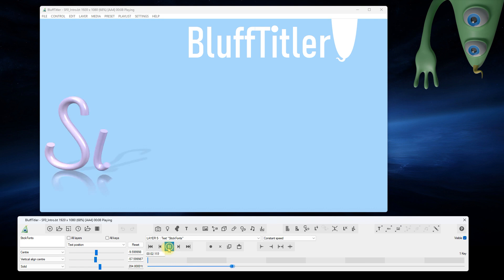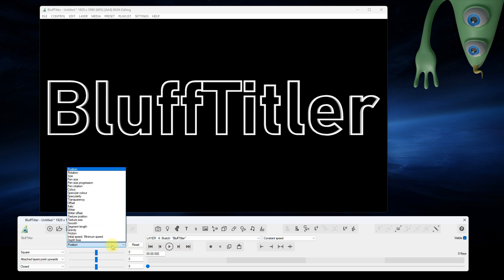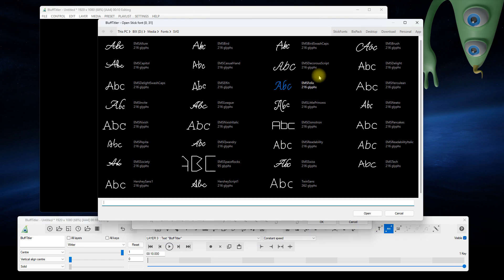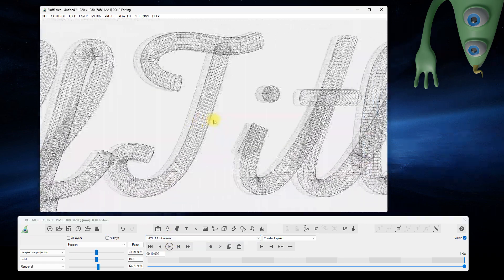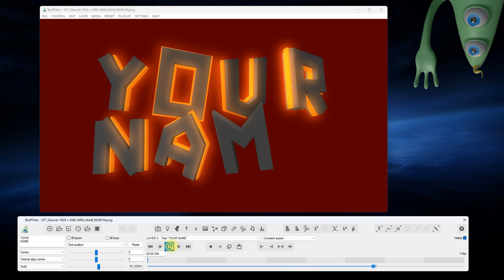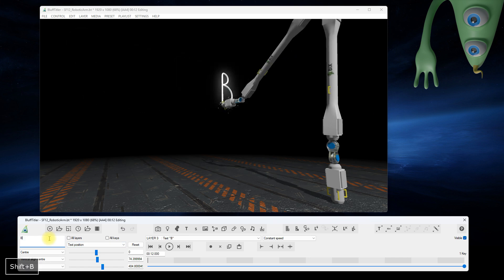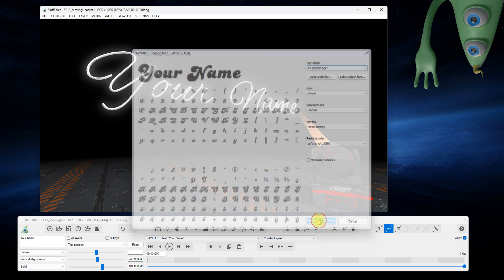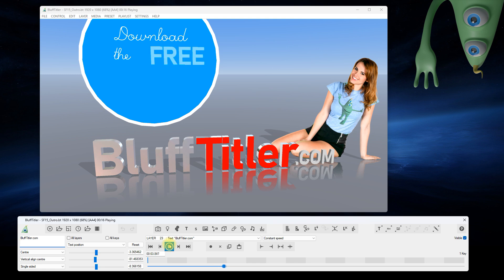How to animate Stick Fonts in BluffTitler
This video shows what stick fonts are all about and how to use them in BluffTitler.

Stick fonts are not defined as outlines, but as centerlines. Other names for stick fonts are:
-(single) line fonts
-(single) stroke fonts
-centerline fonts
-handwritten fonts.